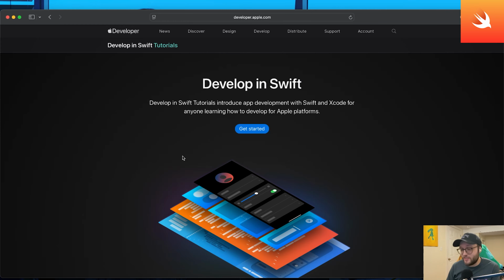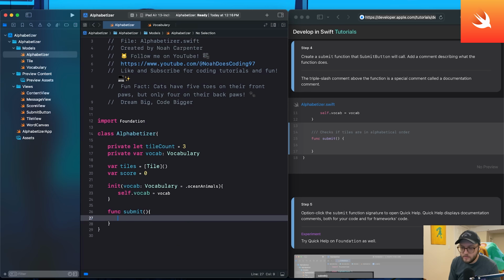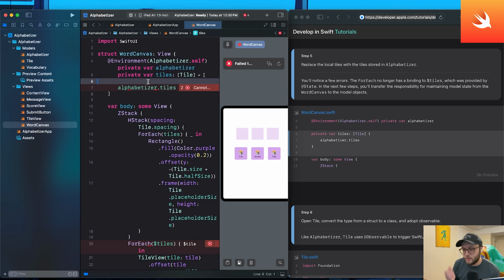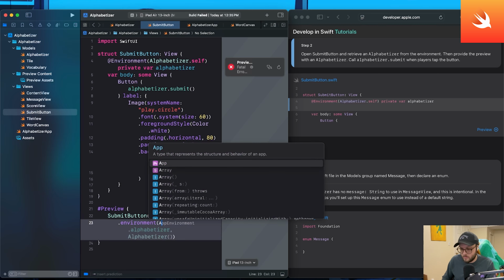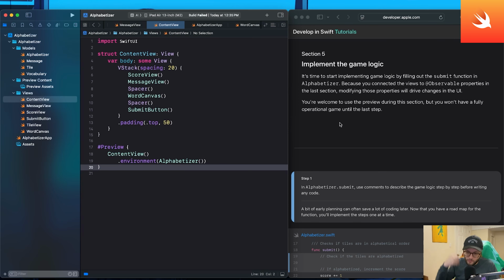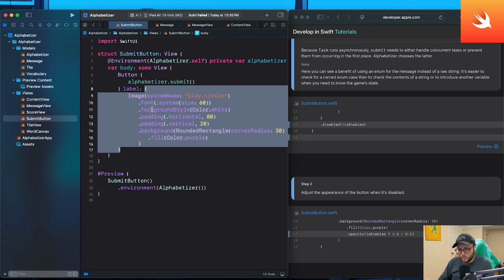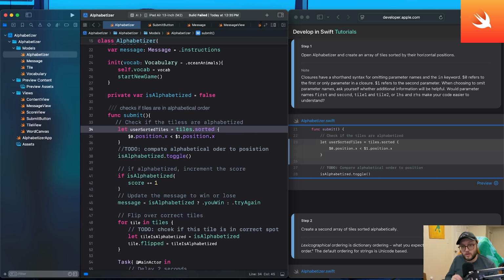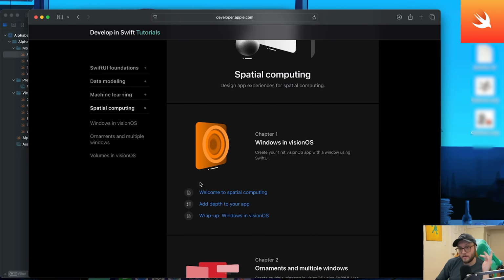SwiftUI Dev Tutorial #10 Complete a game with logic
🔗 Follow Along with Apple’s Tutorials:
In this video, we’ll complete the logic for our tile-based word game using SwiftUI’s environment system, @Observable, and state-driven UI updates.

You’ll learn how to wire up game interactions using modern SwiftUI techniques and explore real-world architecture patterns for managing shared data in a SwiftUI app.

🧠 What You’ll Learn:
✅ How to use @Observable for game logic
✅ Share data with @Environment
✅ Drive UI changes using Swift’s main actor
✅ Build reactive views with flipped tiles, score updates, and user feedback
✅ The difference between @State, @Observable, and SwiftData
✅ Why environment-driven design keeps your code clean and modular

⏱️Timestamps
0:00  Intro & information
1:09 Exploring Starting project files
5:50 Design an Alphabetizer data model
14:06 Share observable model classes
24:22 Connect views to Alphabetizer
35:32 Implement the game logic
43:55 Enhance the gameplay
52:34 Check if tiles are sorted correctly
58:50 Testing our game
59:52 Check your understanding
1:01:14 Wrap up & What's next